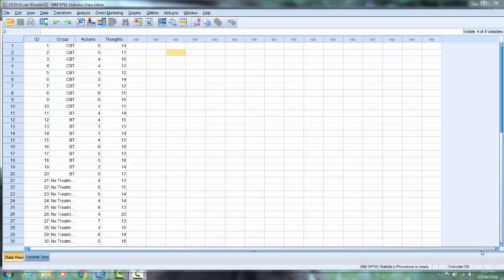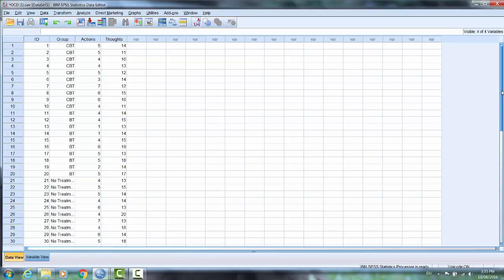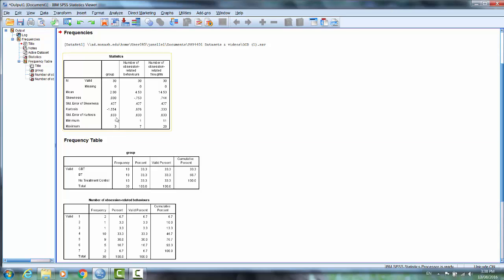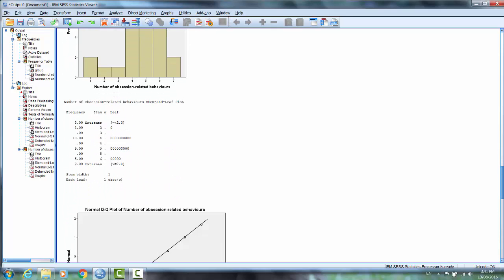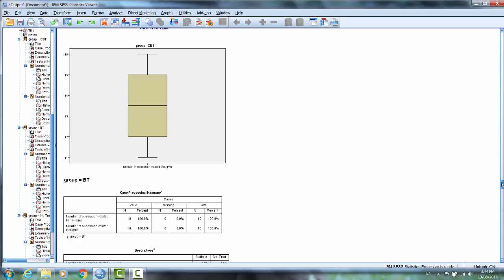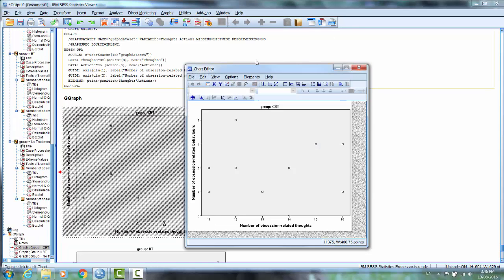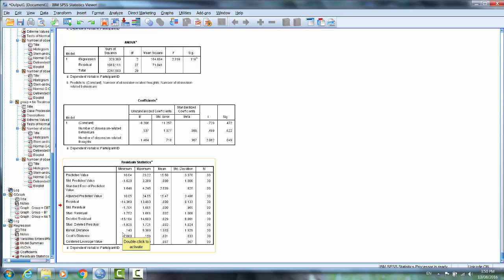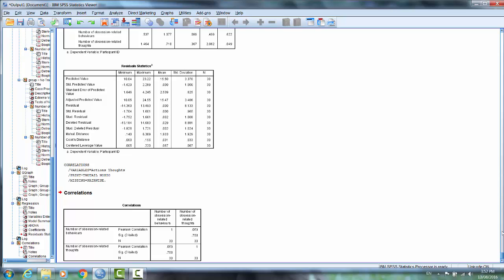MANOVA - Assumption Testing